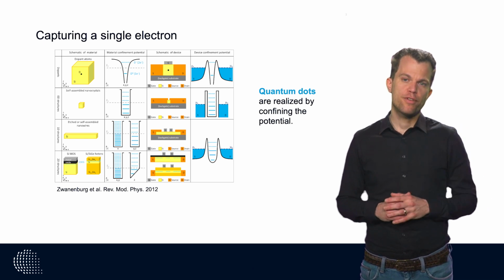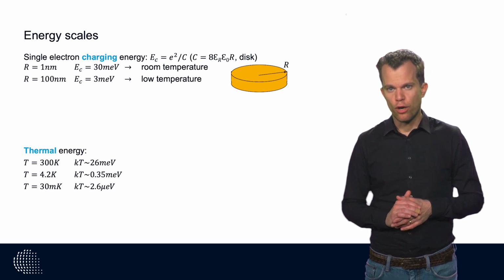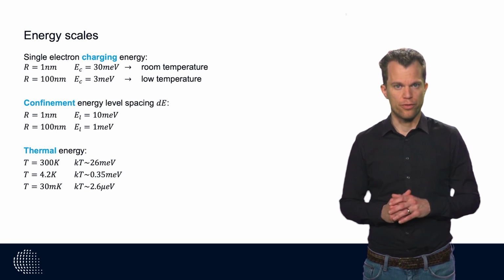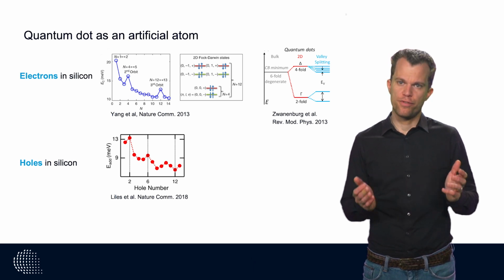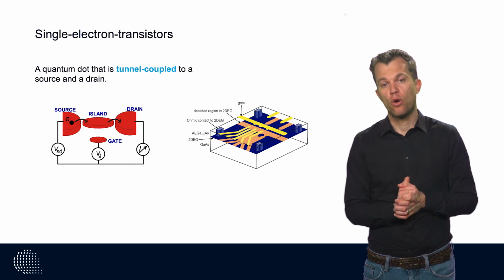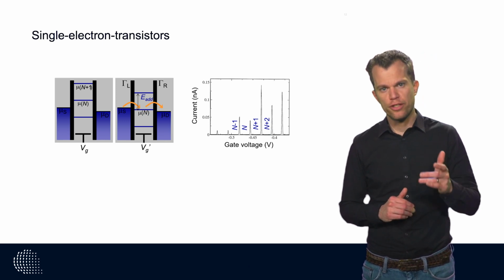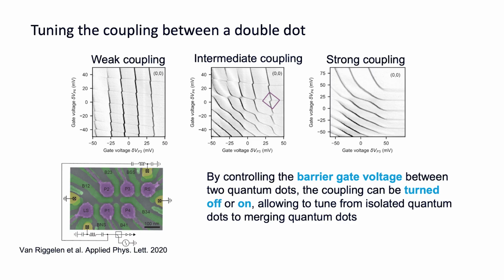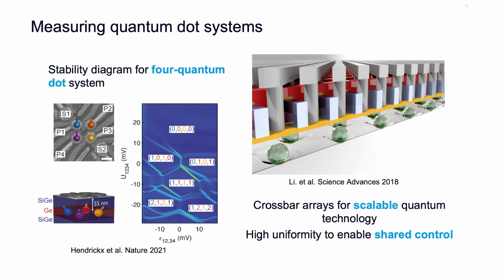Quantum Dots - Capturing a Single Electron